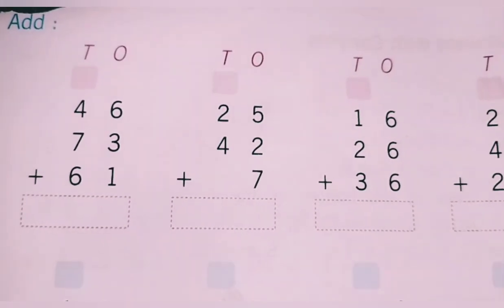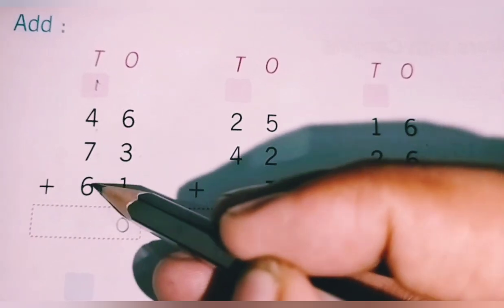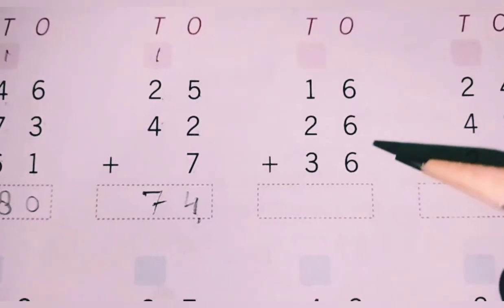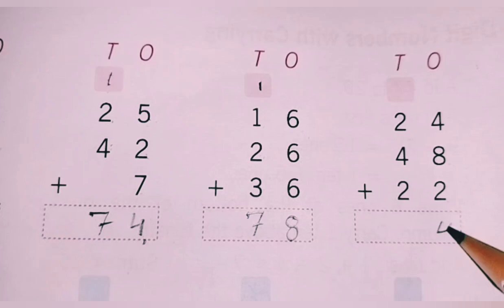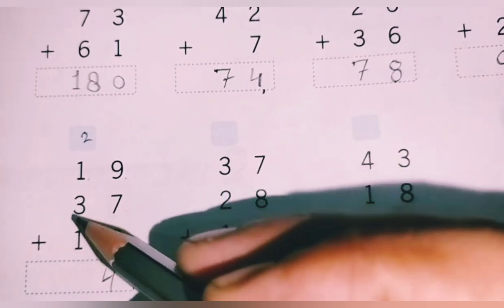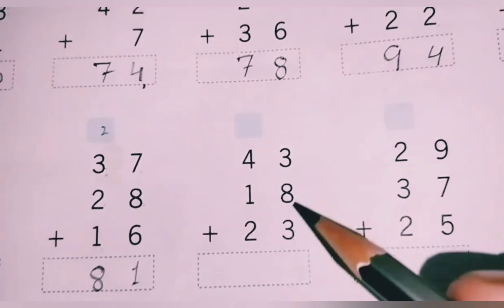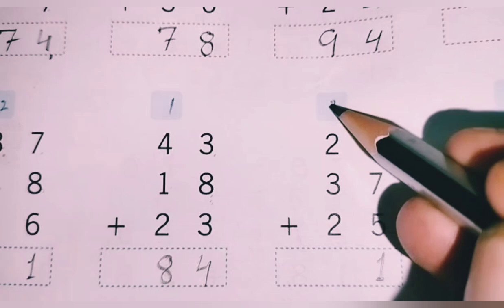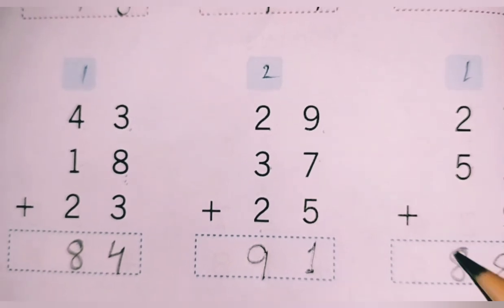3 Digit Addition || Class 2nd..